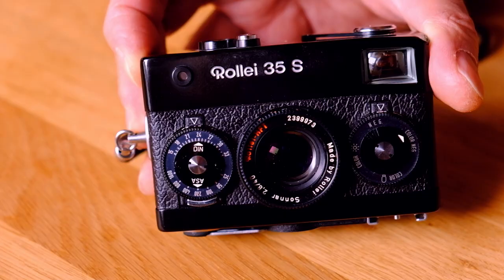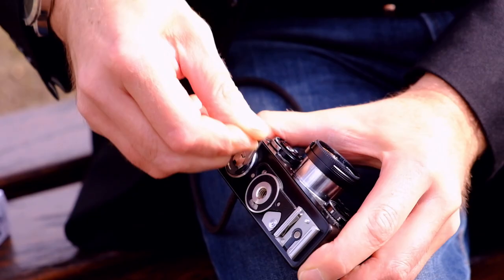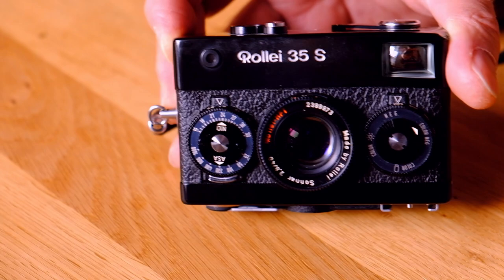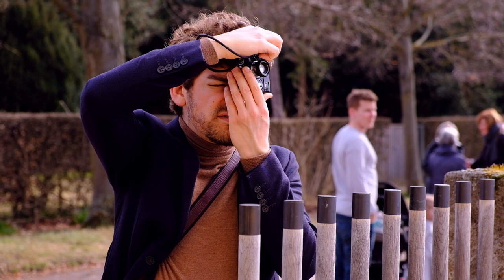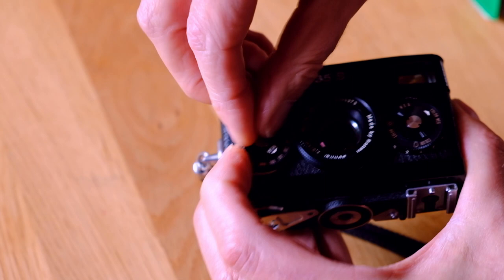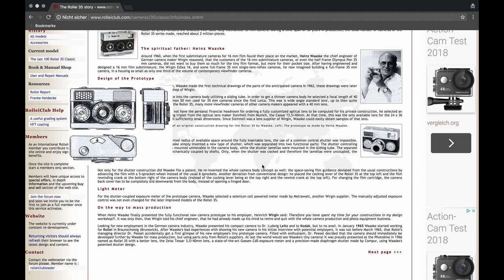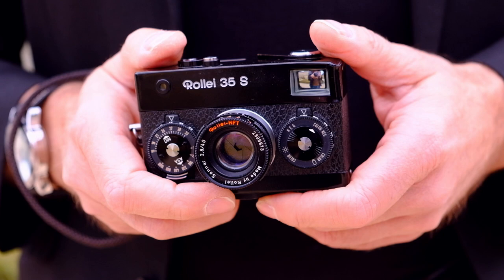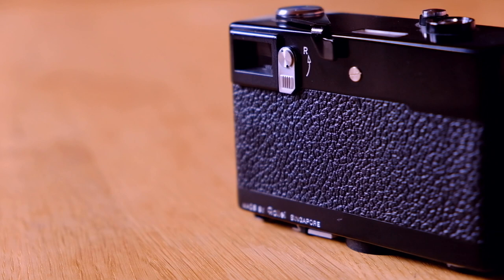Rollei 35 S Review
In this video, my friend Greg and I review the Rollei 35 series, focusing on the Rollei 35 S (made in Singapore). The camera is famous for its small size, light weight and quiet shutter. Due to its bias for zone-focusing, it is particularly well-suited for street photography. We took the camera out on a photo walk in Würzburg and share our findings. Please note that, unfortunately, we had a light leak this time which is explained in the beginning of the film.

Equipment:
Rollei 35S with Carl Zeiss 40mm f/2.8 lens

Film:
Fuji Pro 400H